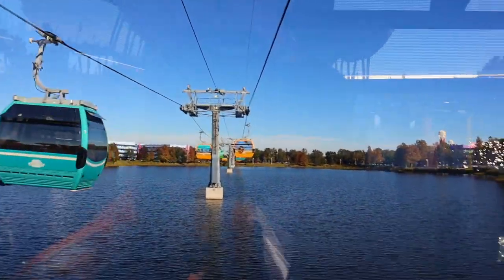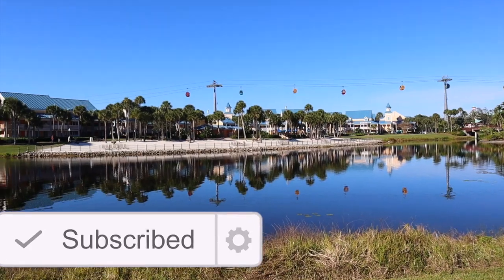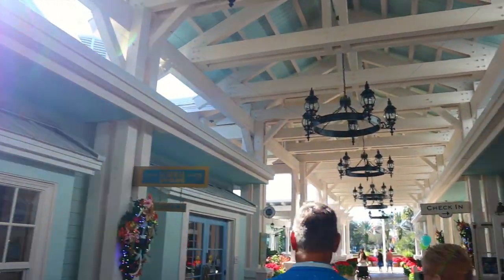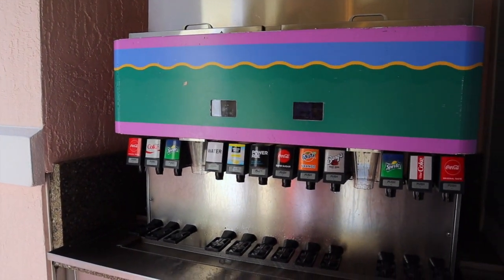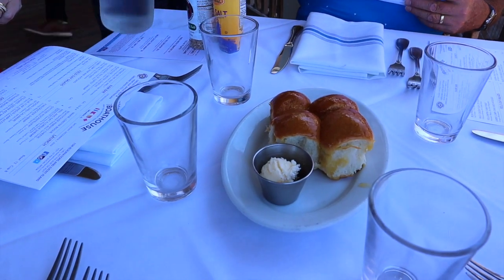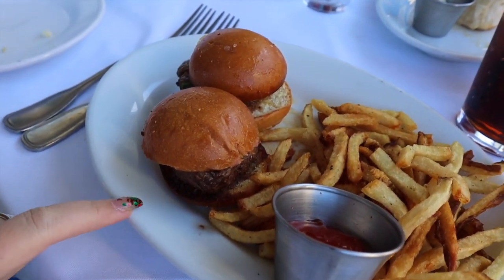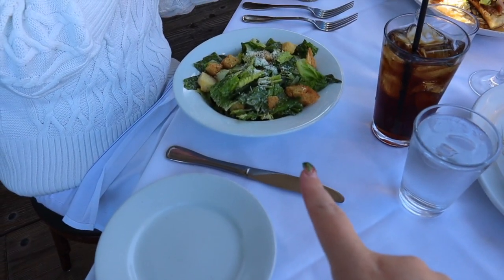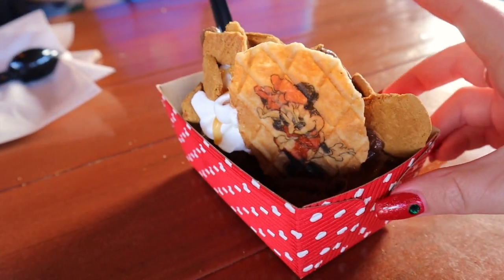OLD KEY WEST, THE BOATHOUSE & MAGIC KINGDOM | DAILY MINI VLOG 6 | FLORIDA 2019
We catch the Skyliner for the first time over to Caribbean Beach before checking into Old Key West! We then head to lunch at The Boathouse, which was amazing by the way and I highly recommend checking it out on your next trip. Finished the night off doing a few fastpasses at Magic Kingdom and enjoying Happily Ever After.

Enjoy! xx

📸 I N S T A G R A M: @mcali187

📣 T W I T T E R: @mcali187